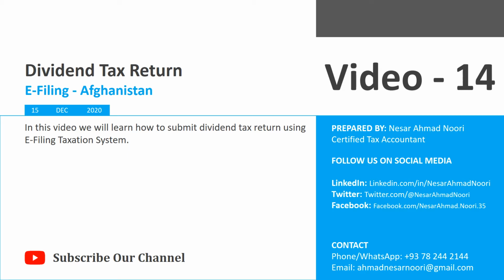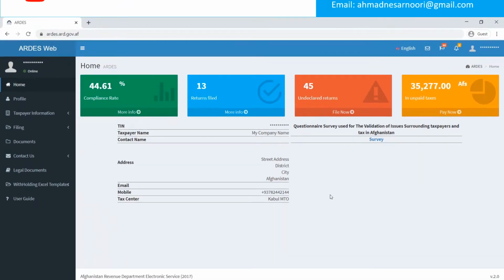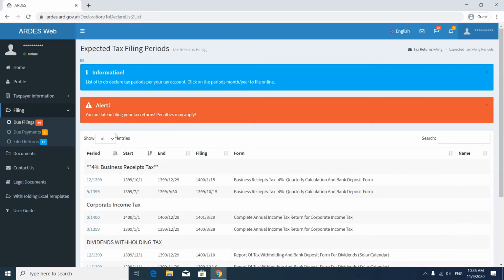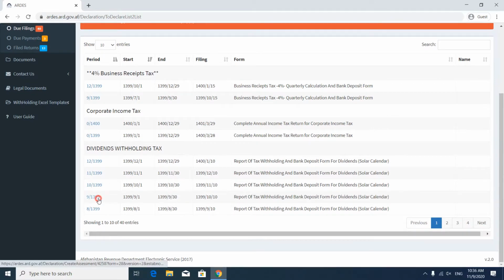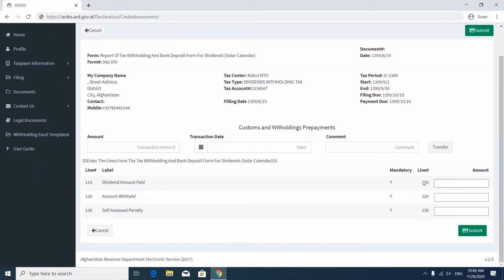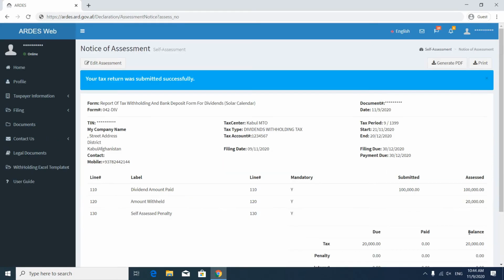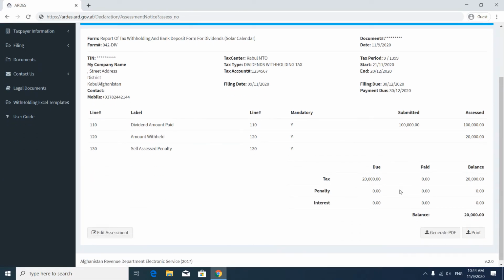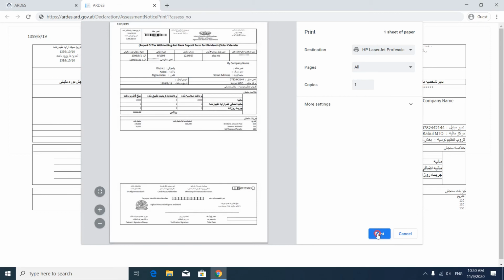14 Dividend Tax Return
In this video, we are going to learn how to submit dividend tax returns using the e-filing taxation system of Afghanistan.

Nesar Ahmad Noori
Financial & Taxation Advisor